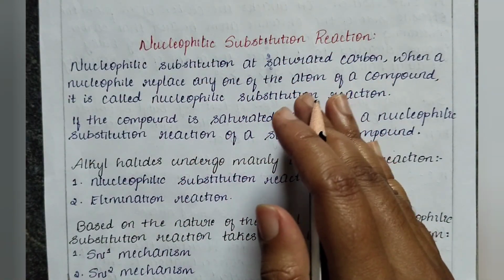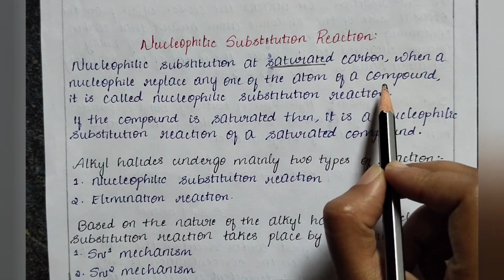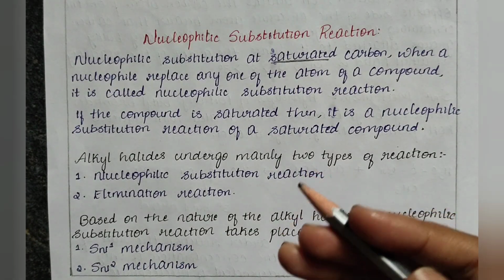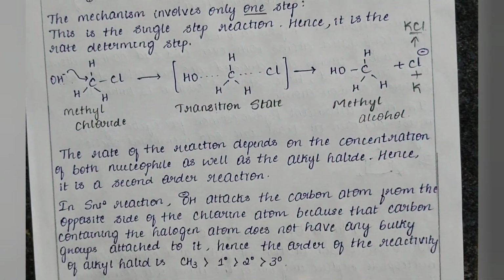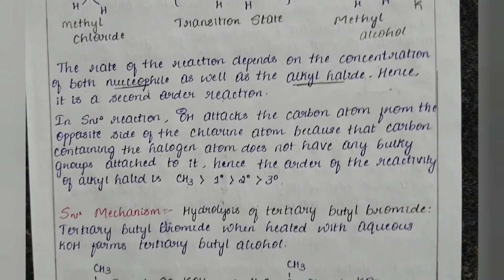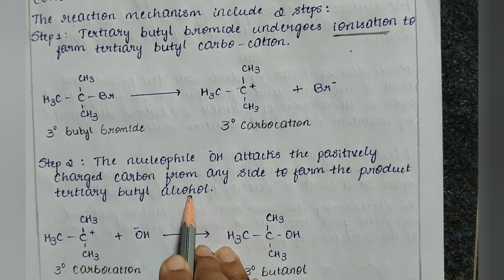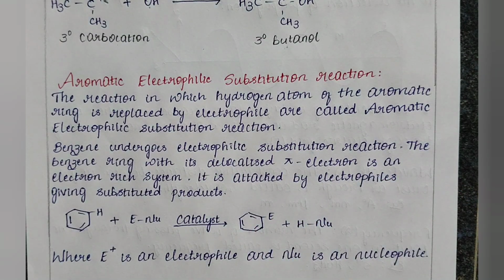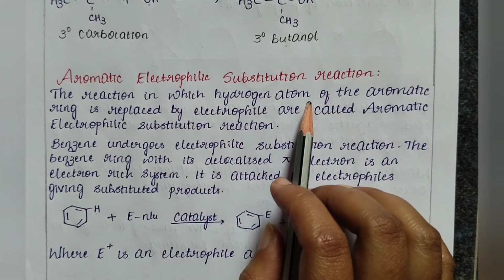Nucleophilic Substitution Reaction (SN1 & SN2) Explained | Mechanism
Master the Nucleophilic Substitution Reaction with this easy-to-understand chemistry lesson! 🧪
In this video, you'll learn the complete SN1 and SN2 reaction mechanisms, their differences, reaction conditions, stereochemistry, rate laws, and important exam tricks. This is an essential topic for Class 12 Chemistry, JEE Main, JEE Advanced, NEET, CUET, KCET, MHT CET, and university chemistry exams.

📚 In this video:
What is a Nucleophilic Substitution Reaction?
SN1 Mechanism
SN2 Mechanism

🎯 If you're preparing for competitive exams, this video will help you revise the topic quickly and effectively.